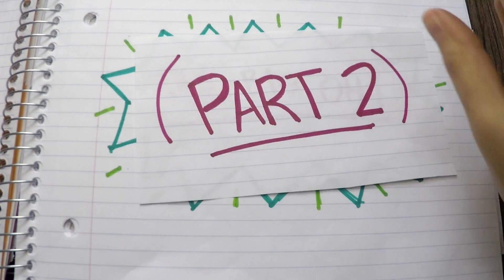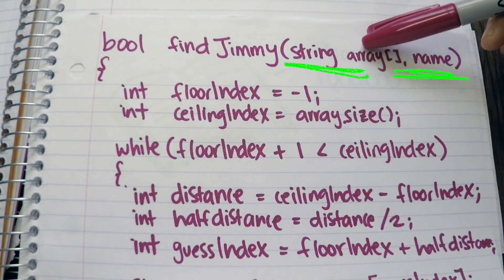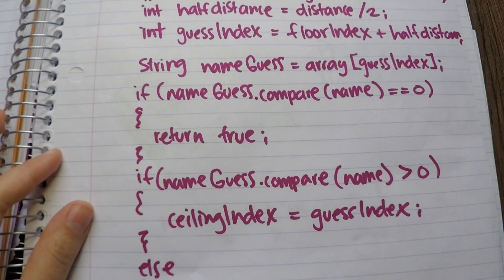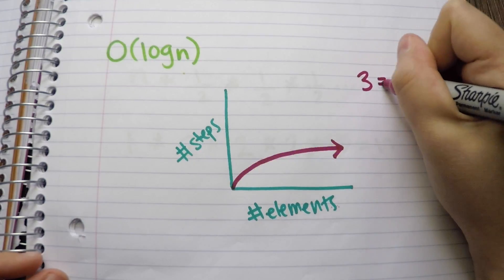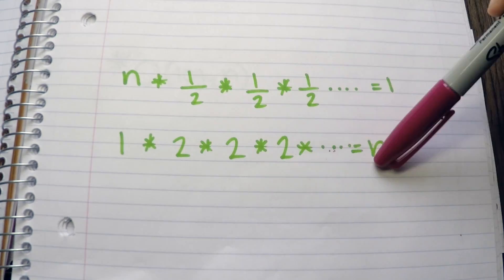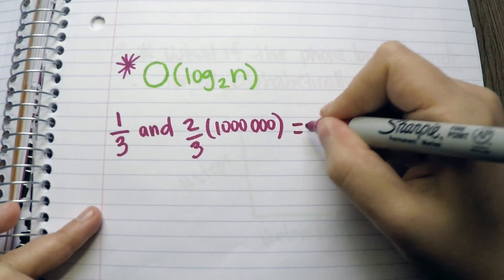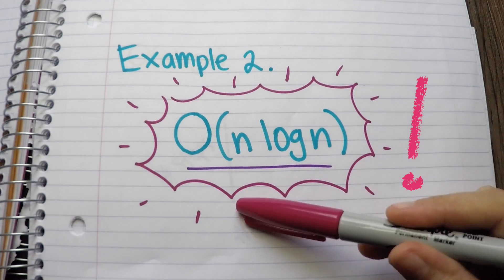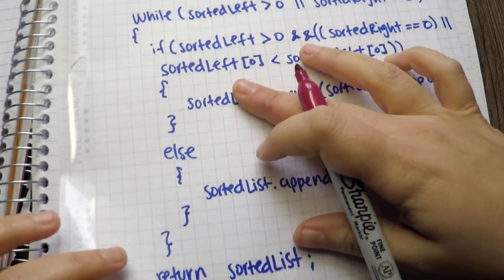The Big Oh Algorithm Analysis 2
I talk about the Big O Notation and go over a O(logn) and O(nlogn) examples.  You can check out the binary search code from example 1 in github Let me know down below what other videos you would like to see!

to learn more about the Big Oh Notation.

REFERENCES:
* The Algorithm Design Manual, Second Edition by Steven S. Skiena

INTRO SONG (by Dj Quads)